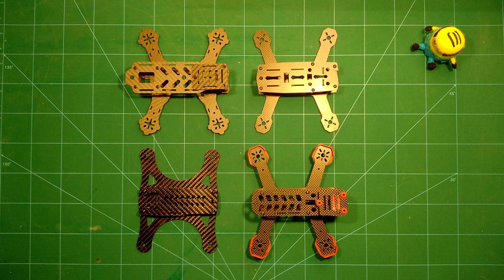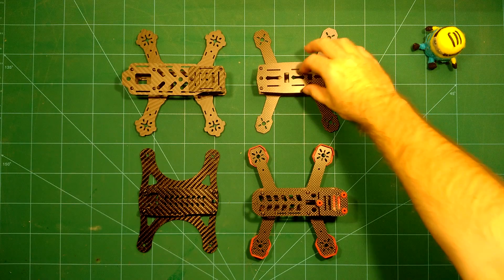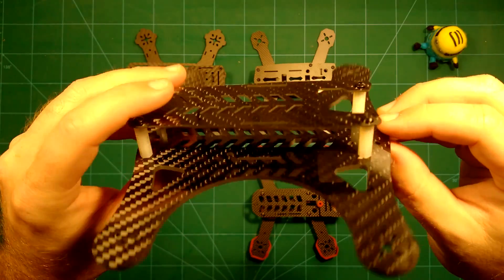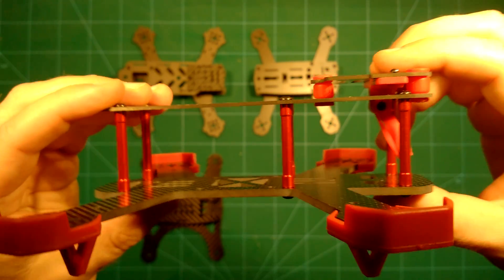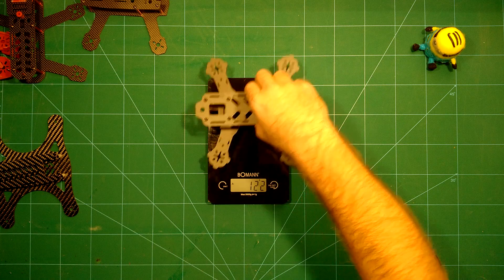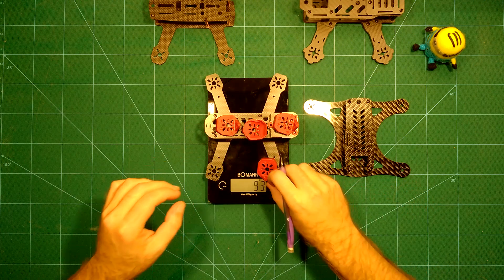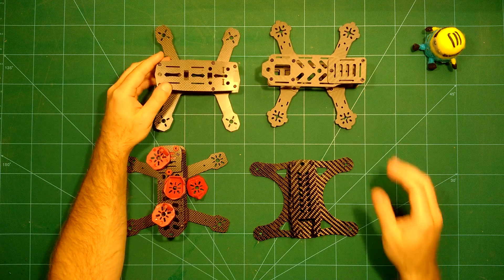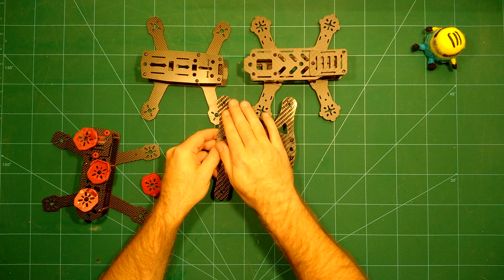180 Size Quadcopter Frames: Air Hog, ZMR, Lizard & DL180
In this video we present 4 different 180 size frames (AirPix FPV Air Hog 180, FPVModel ZMR180, DTI Lizard & DALRC DL180) and compare their unique features.